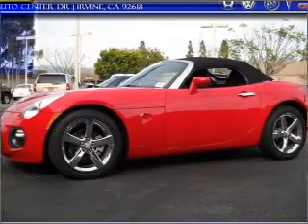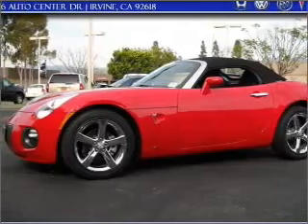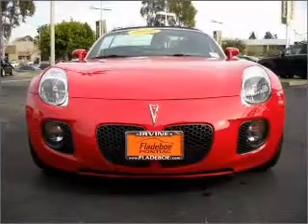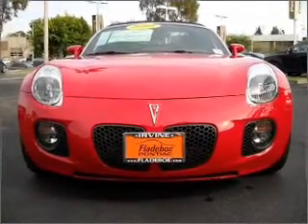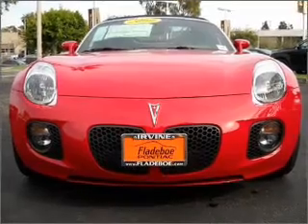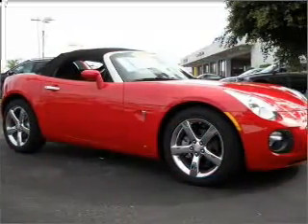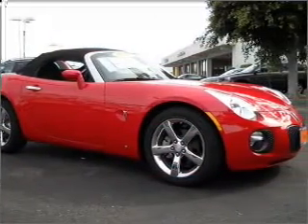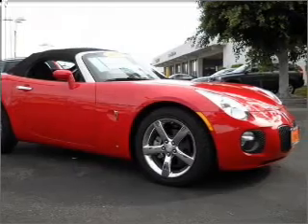2009 Pontiac Solstice - Irvine CA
Phone:
Year: 2009
Make: Pontiac
Model: Solstice
Trim: GXP
Engine: 2.0 liter inline 4 cylinder 16 valve
Transmission: 5-Speed Manual
Color: Red
Mileage: 146
Address:
16 Auto Center Dr